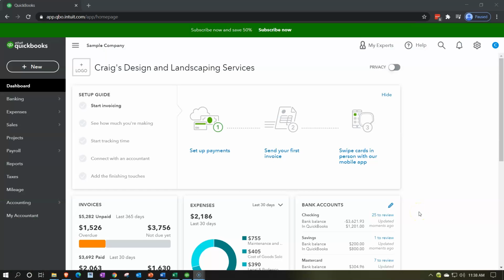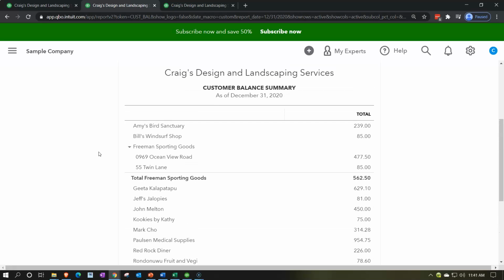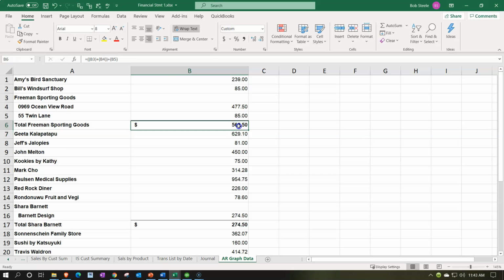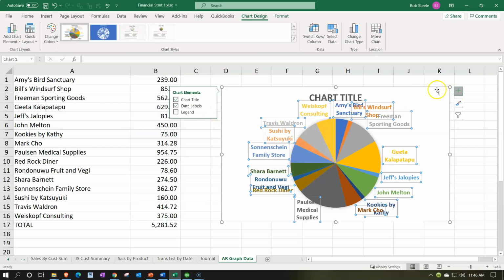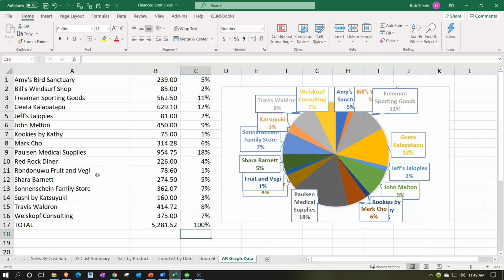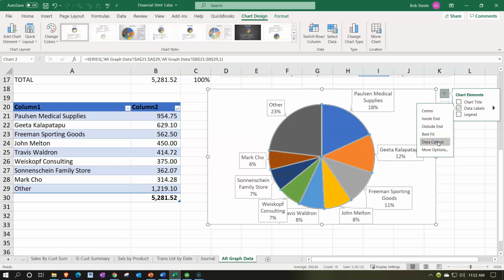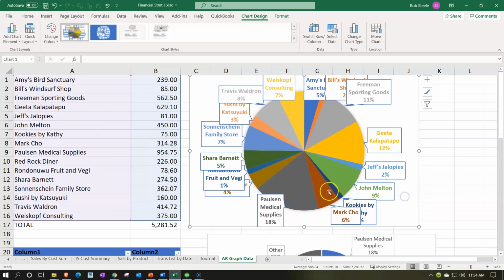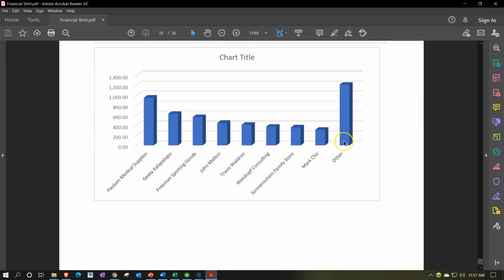QuickBooks Online 2021 Accounts Receivable Graphs Excel 4.82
QuickBooks Online 2021 Accounts Receivable Graphs Excel
Accounts Receivable Graphs Excel